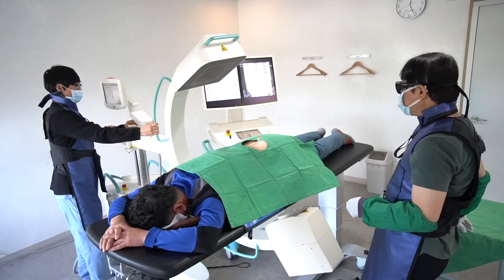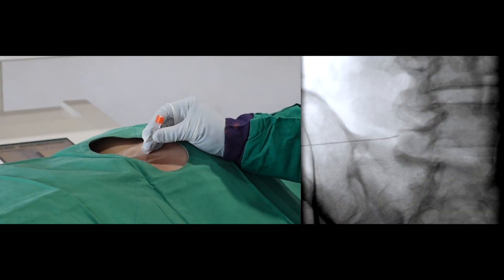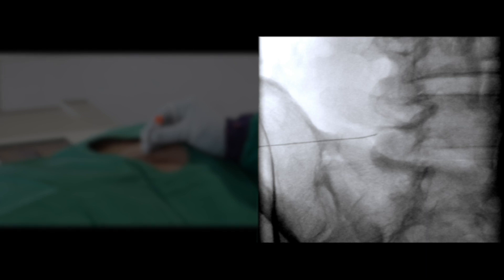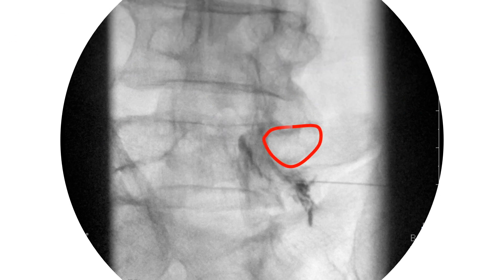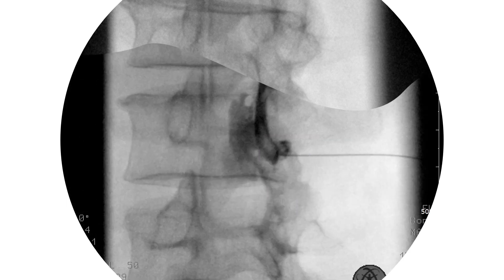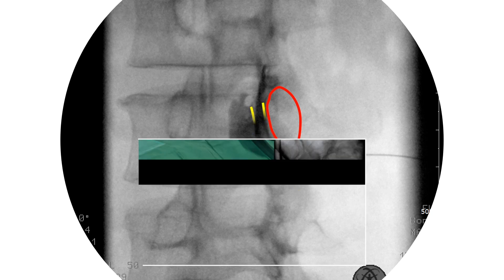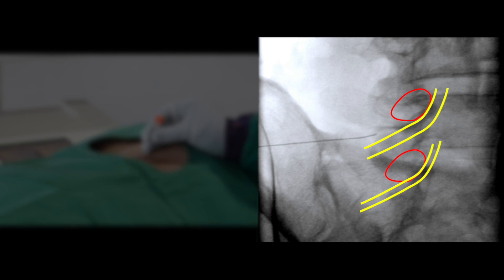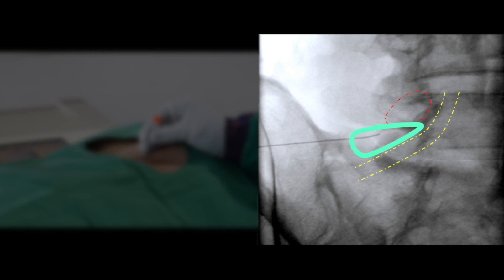Trailer_Learn contralateral oblique C-arm image anatomy for L5, S1 nerve root block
This video will show you the left L5 and S1 nerve root block using ipsilateral oblique, AP, and contralateral oblique C arm image guidance.
I will introduce the needle through the ipsilateral oblique image guidance.
Then, rotate the C arm to AP view.
I can guess the needle depth and position with two different angles of the stereo-views.
I will turn the C arm to the contralateral oblique position for double confirmation.
I rotate the C arm as much as possible until I can see the clear profile of the cut section of the pedicle.
Then, I will move over to the S1 nerve root block.
 I am turning the C arm cranially and mild ipsilateral obliquely.
The best way to find the posterior foramen of S1 is to find the pedicle of S1
and radiolucent hole adjacent to the inferior and medial border of the pedicle,
 and rotate the C-arm to a contralateral oblique position.
Find the pedicle and yellow line below the pedicle of S1.